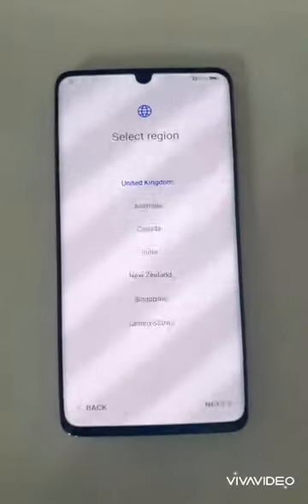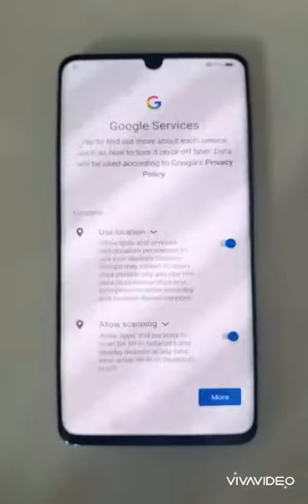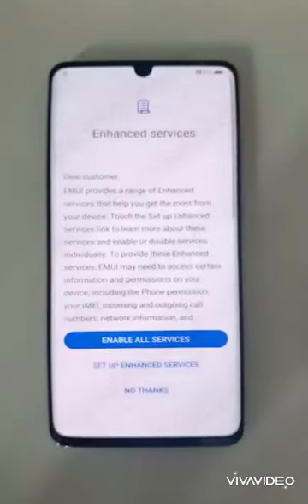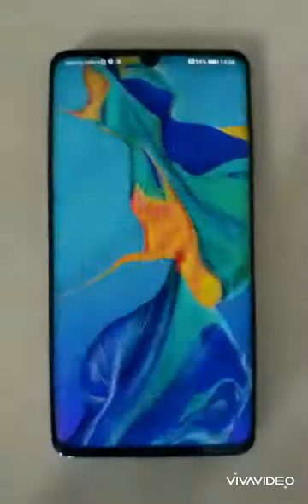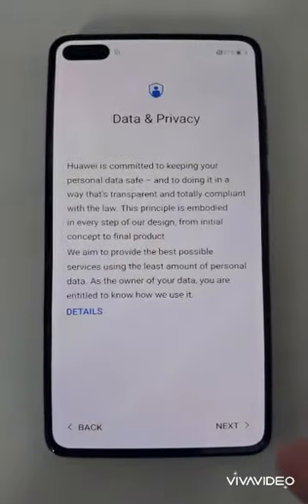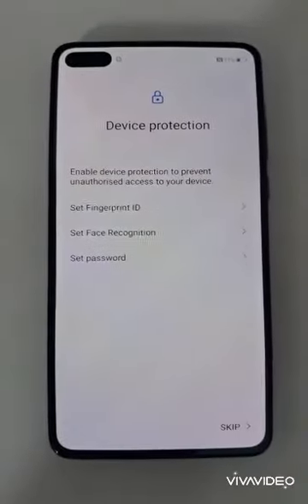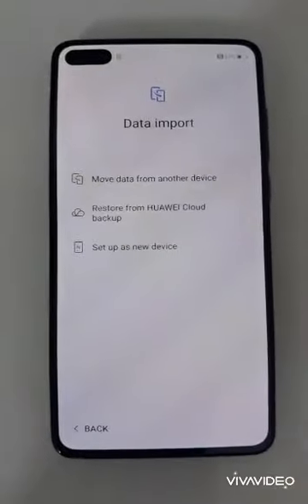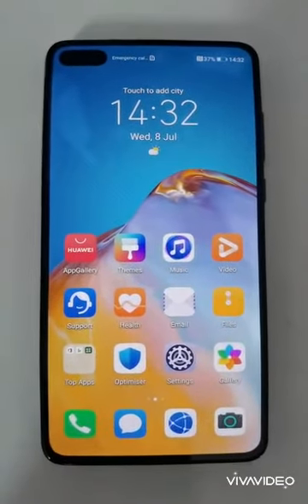Huawei Mobiles Services Setup vs GMS. What's the difference?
A video on the setup of two different Huawei devices, running two different versions of mobile services. Spot the differences.